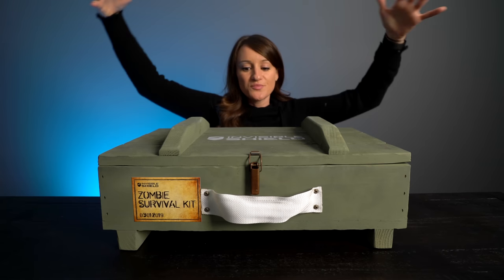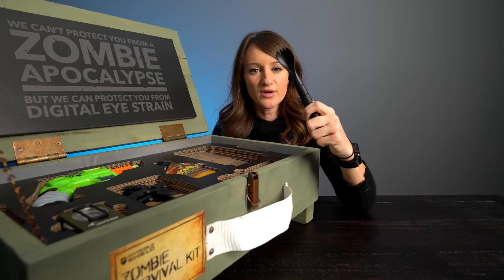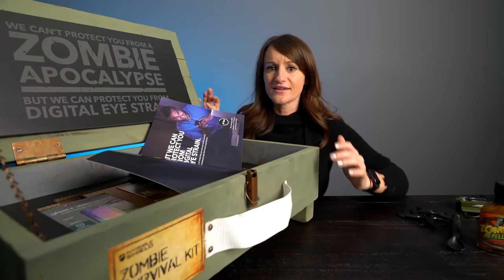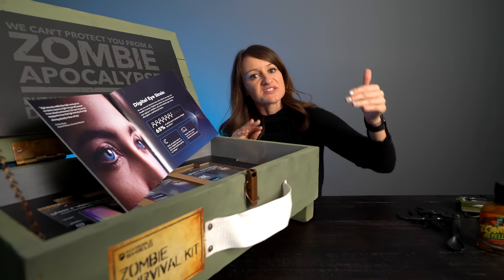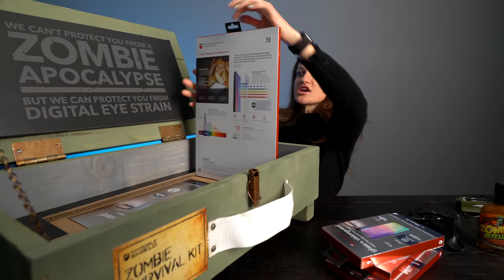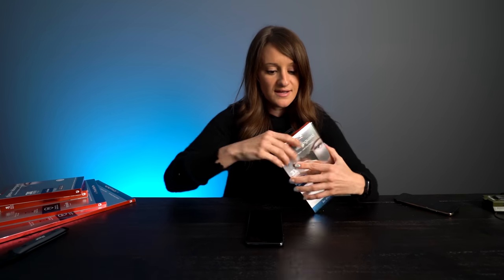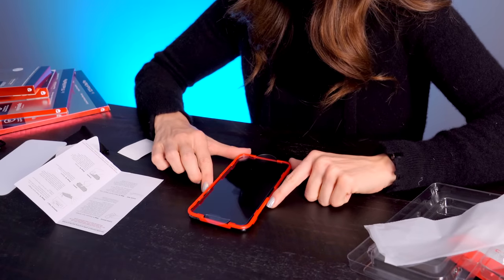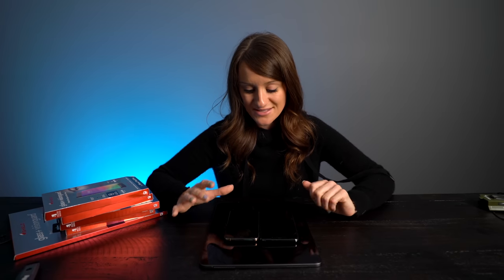iPhone Zombie Survival Kit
Unboxing a zombie survival kit and InvisibleShield Glass+ VisionGuard screen protectors!

B&H:
🚁 Mavic Air
📸 Sony A7R iii
📸 Sony FE 16-35mm f/2.8 GM Lens
📸 Sony a 6500
📸 Sony RX 100 V